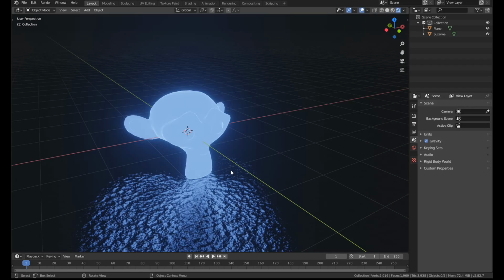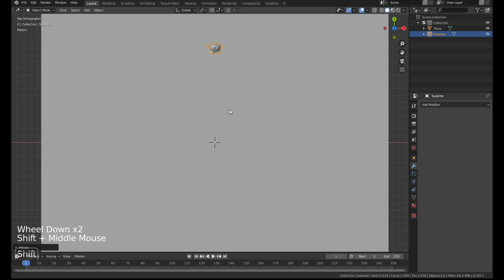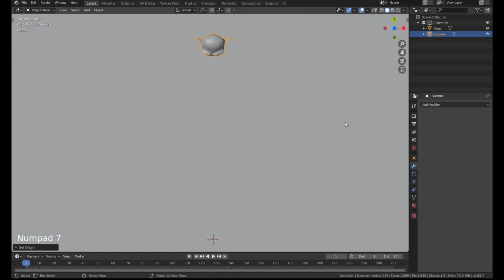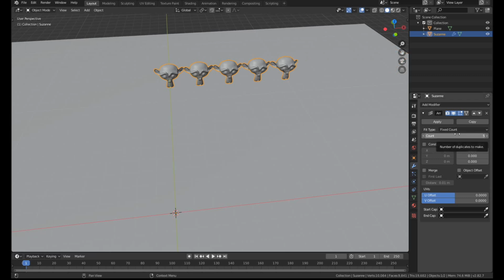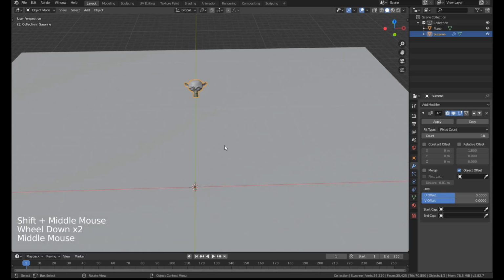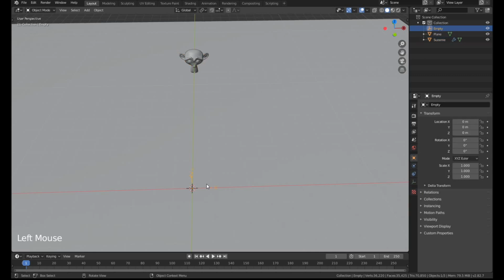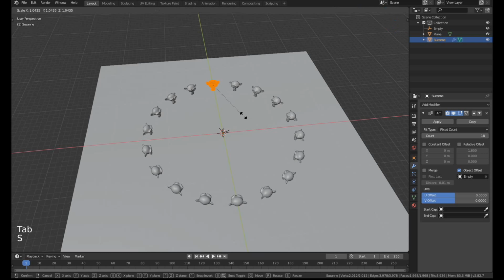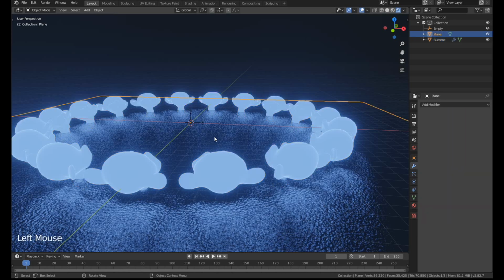Blender Tutorial: Duplicate Objects Around A Circle (2020)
When you're modeling in Blender, it's quite common to need to duplicate multiple instances of the same object around a circle. You can do this manually, but it's a very fiddly process. This video shows you the standard method to quickly duplicate objects around a central point in Blender.

There are a few other videos covering this topic on YouTube, but most of the ones I've seen aren't great quality (no audio etc).